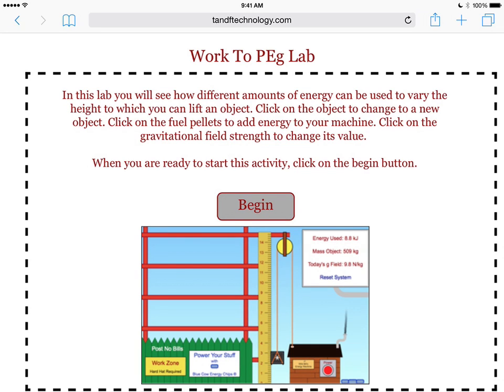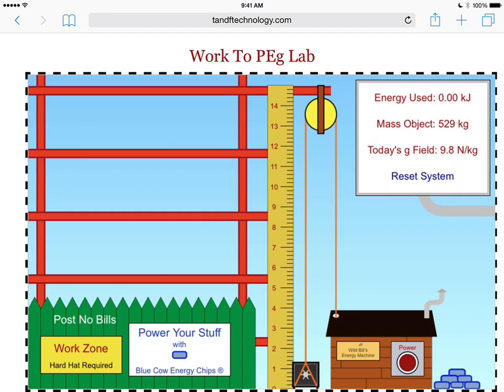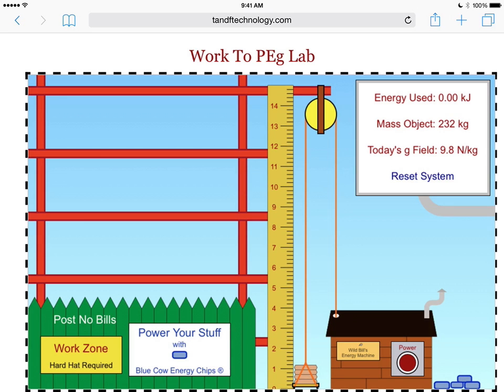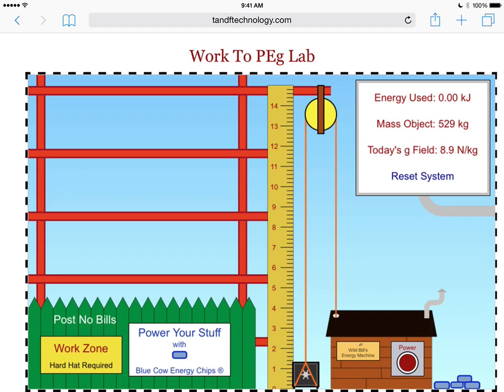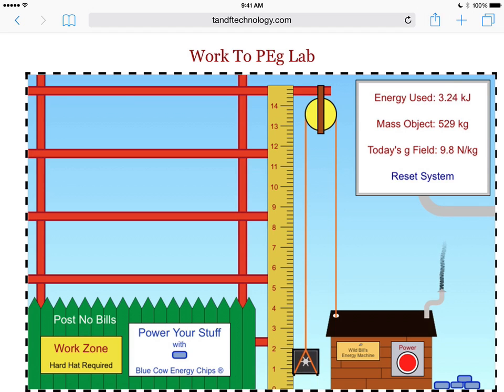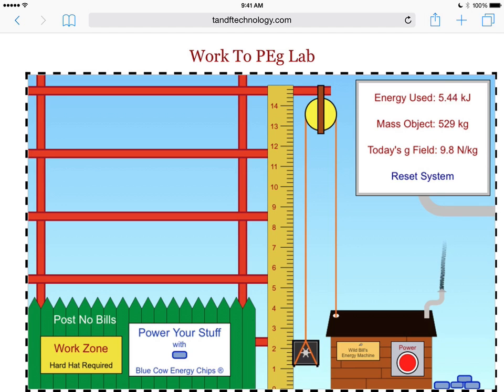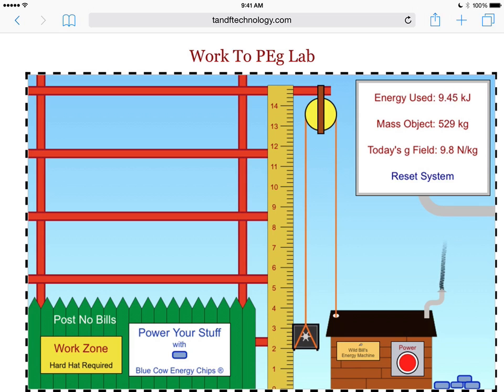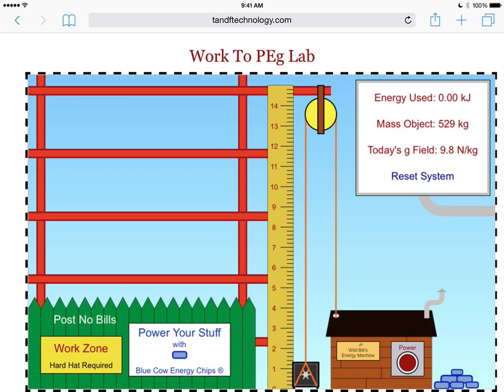Work To PEg Lab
This short little video gives a quick overview of how to use the Work to PEg lab simulation.